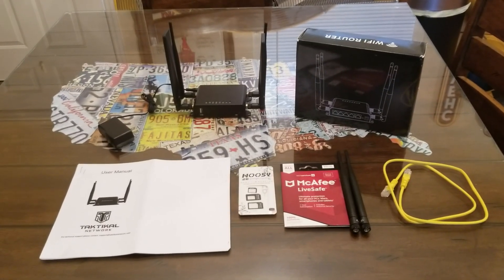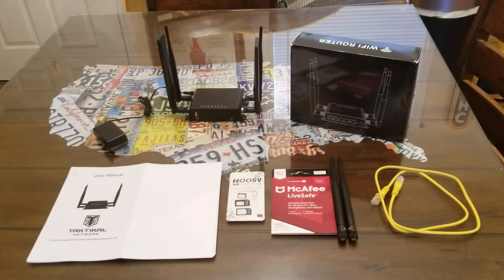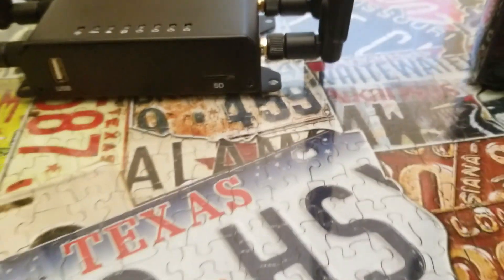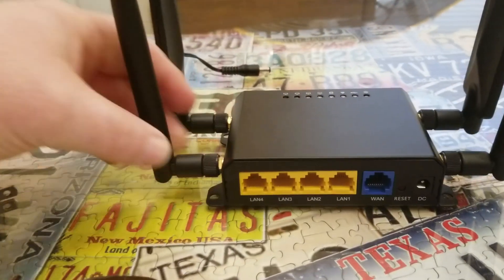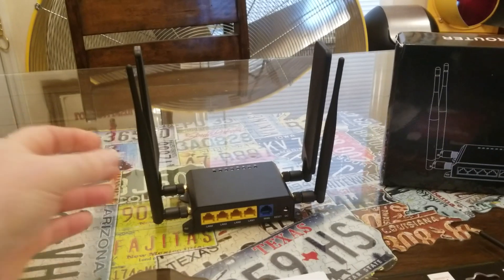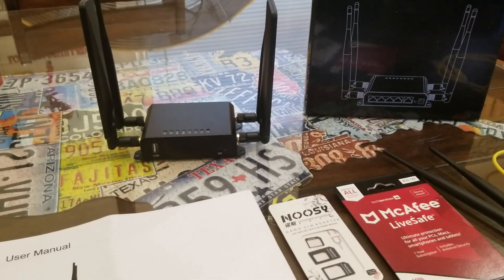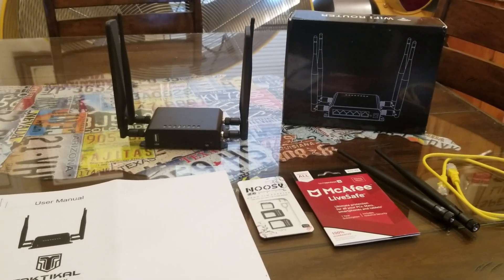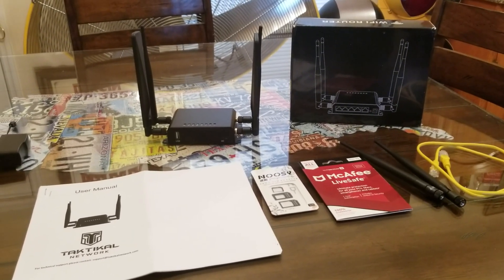TAKTIKAL Network Router 4G SIM CAR ROUTER FEATURES